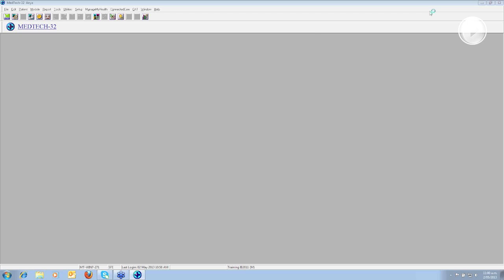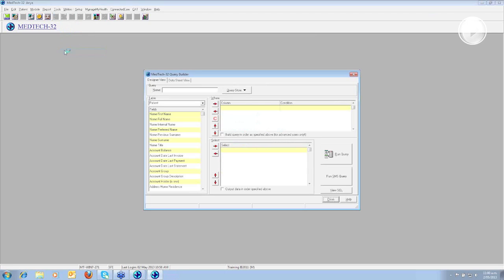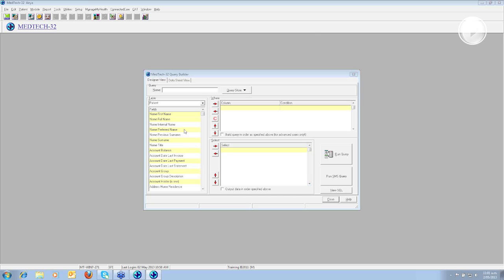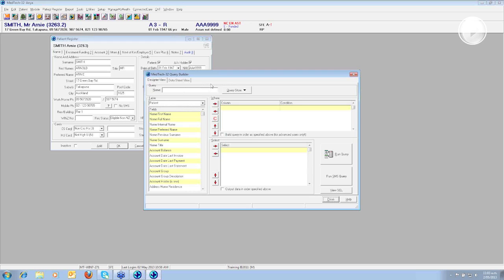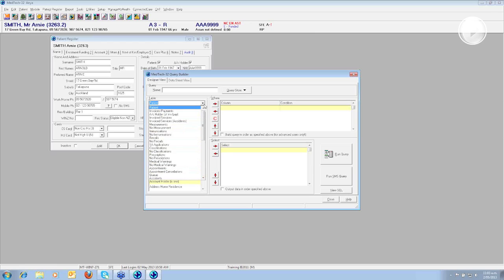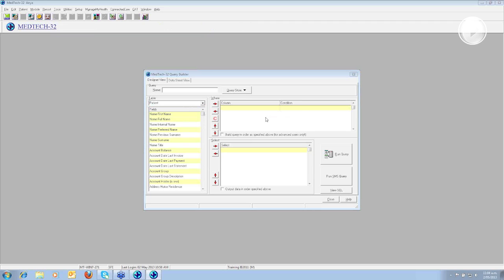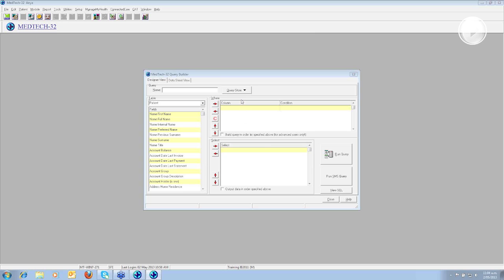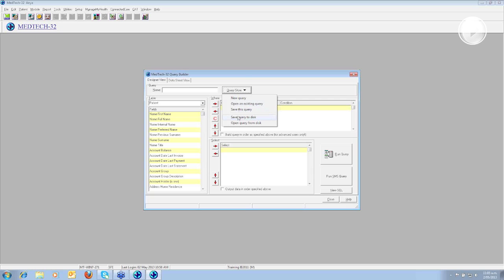Query builder - Screen View